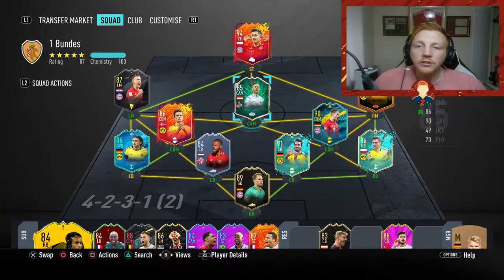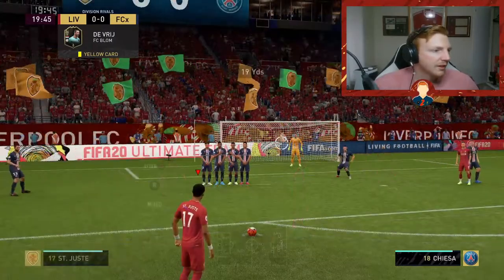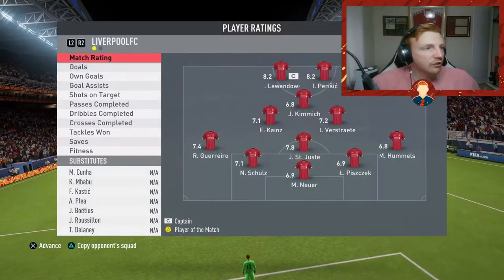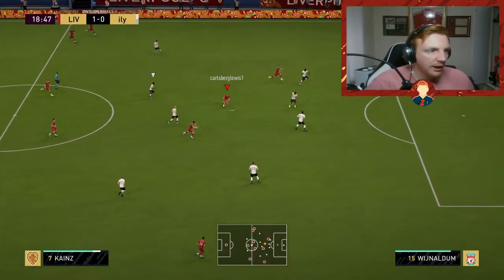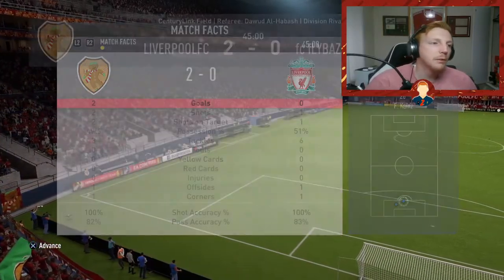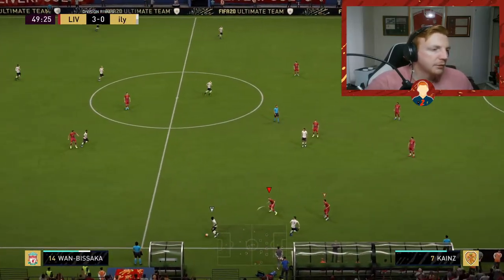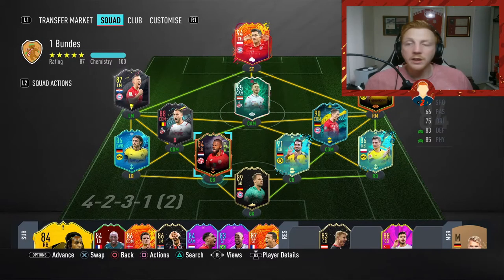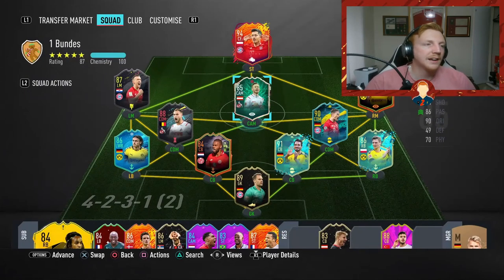SCREAM St. Juste REVIEW - FIFA 20 OBSCURE PLAYER REVIEWS - FIFA ULTIMATE TEAM! fifa player review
In this series we review cheaper fifa 20 players that more casual players can afford on fifa ultimate team between 0 - 250k coins!

In this episode we look at St Juste from the scream Promo

FUT20am, between 0 - 250k coins!

In this episode we look at one of the La Liga SBC rewards  Juan Camilo Hernández